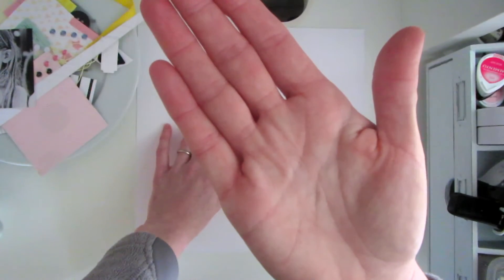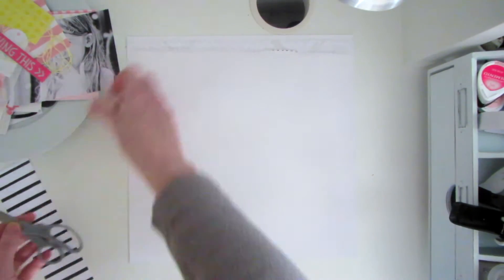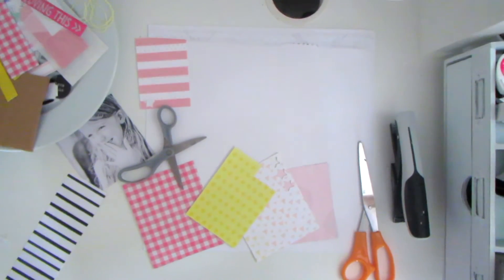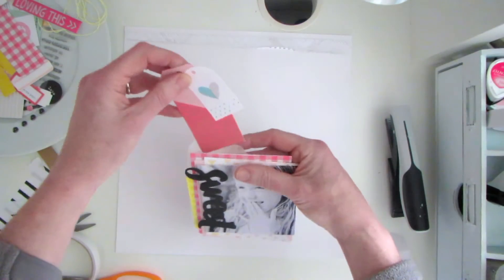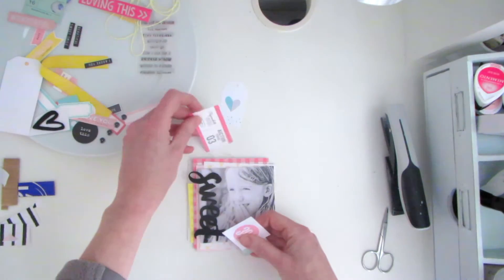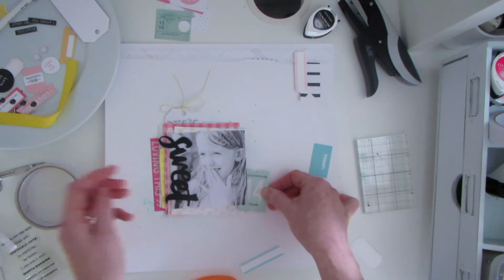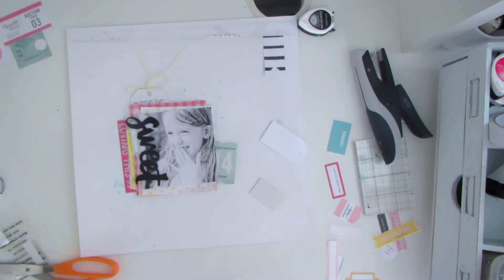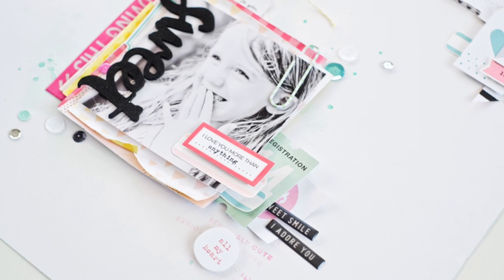Scrapbooking process video * Citrus Twist * Sweet